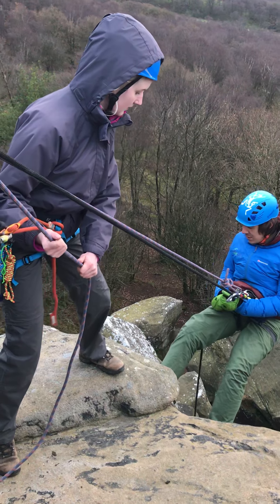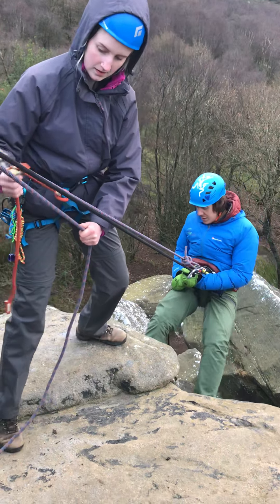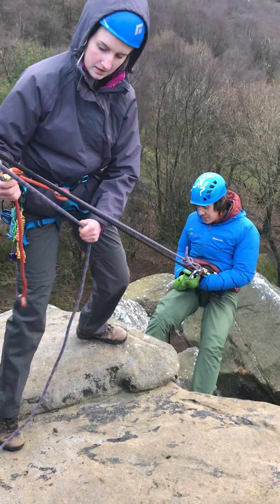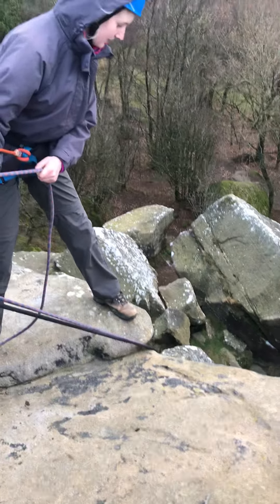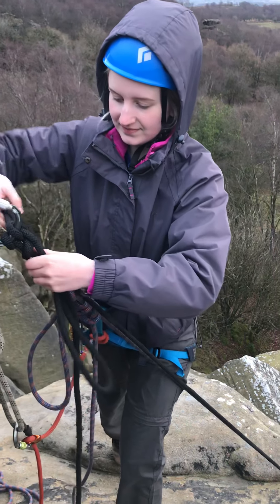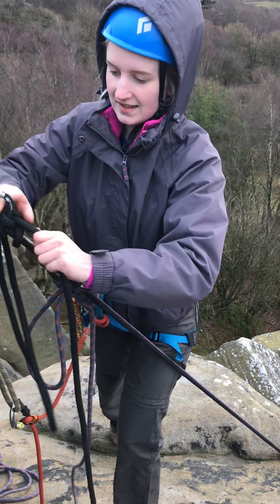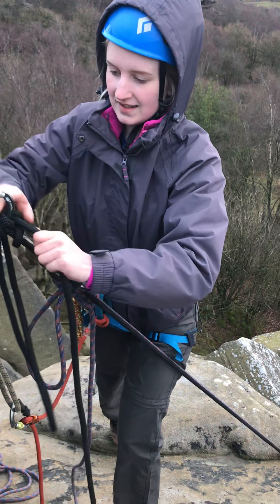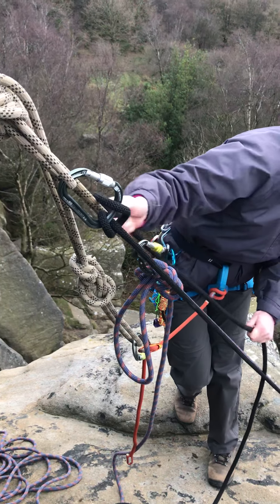How to deal with an Abseil entrapment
As part of the training and usually part of the assessment for Rock Climbing Instructor you are asked to deal with a problem. Here Mel calmly deals with James (he’s actually called Edward) and his entrapment.